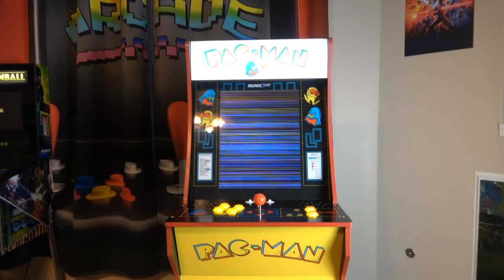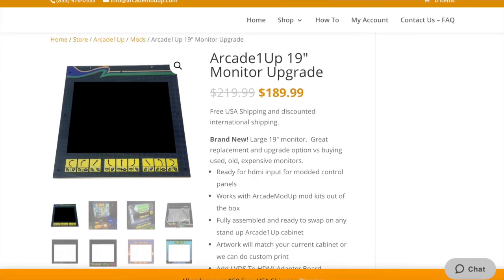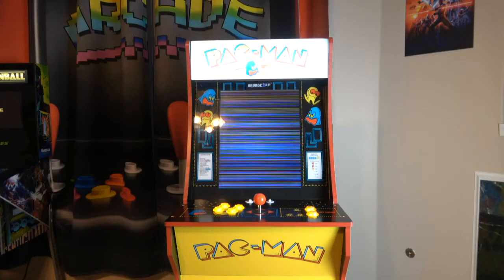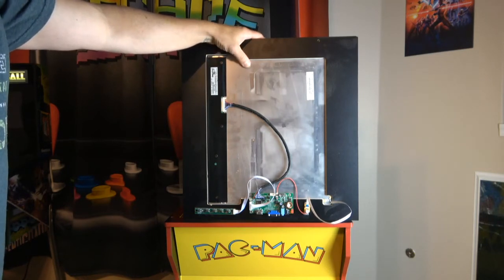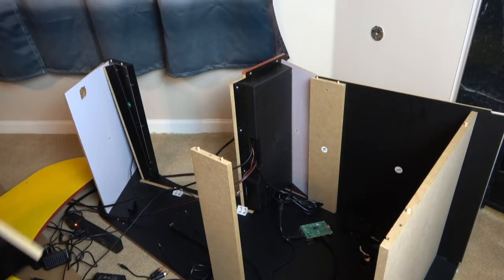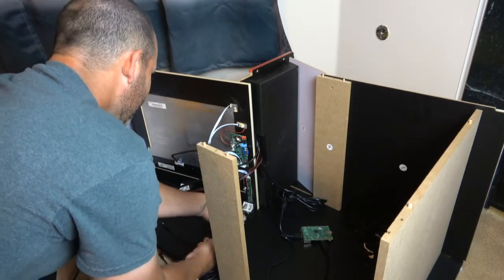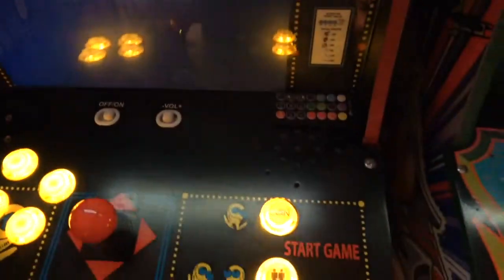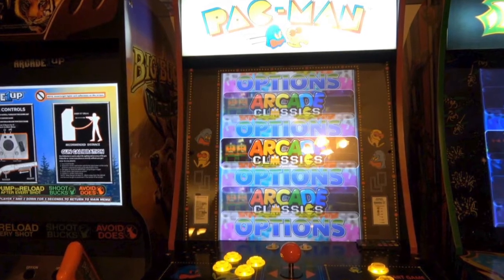Arcade1Up 19" Monitor Upgrade or Replacement by ArcadeModUp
In this video I install a 19" Screen from ArcadeModUp onto my version 1 PacMan Arcade1Up cabinet.